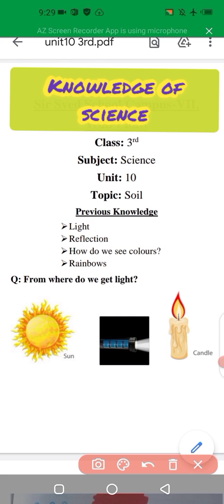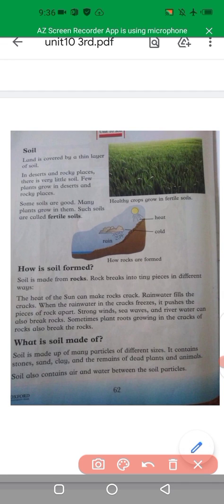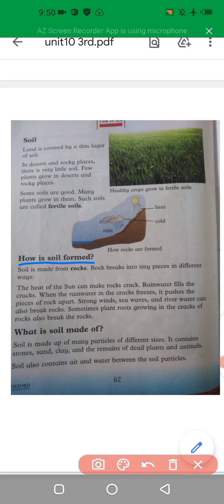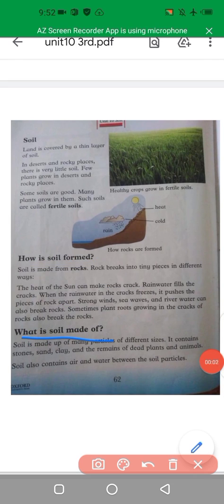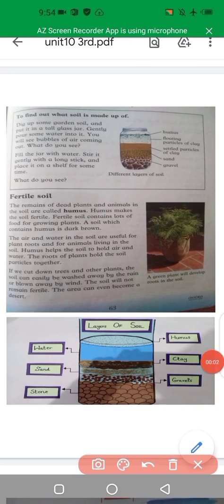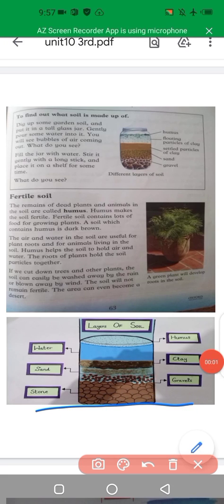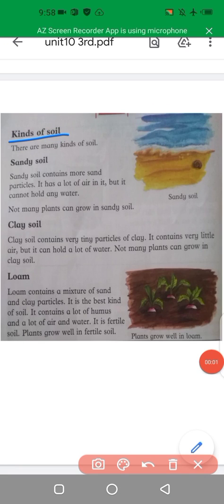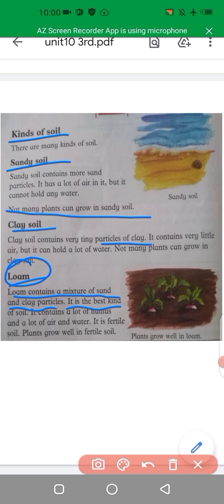Soil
Class:3rd
Amazing Science Book-3